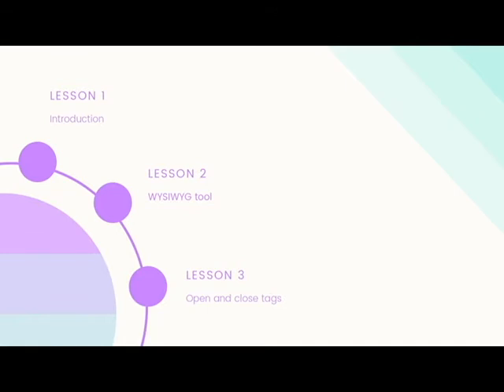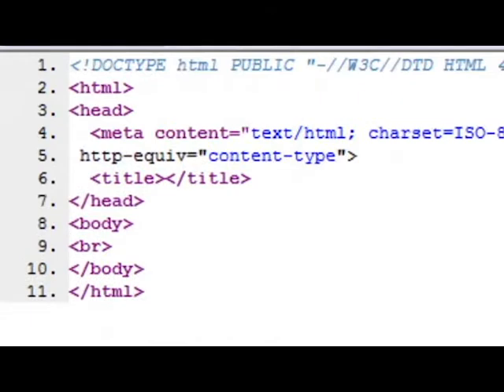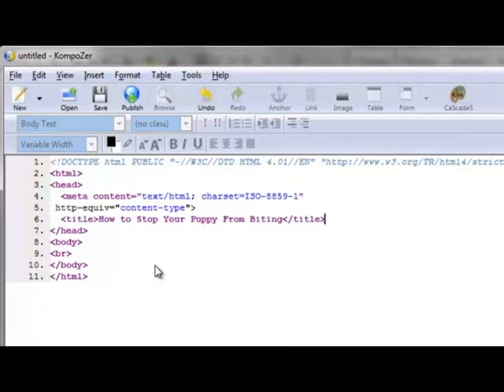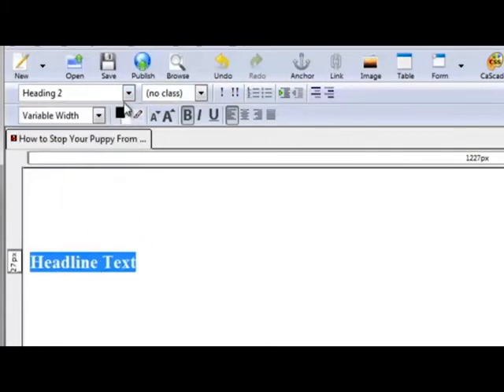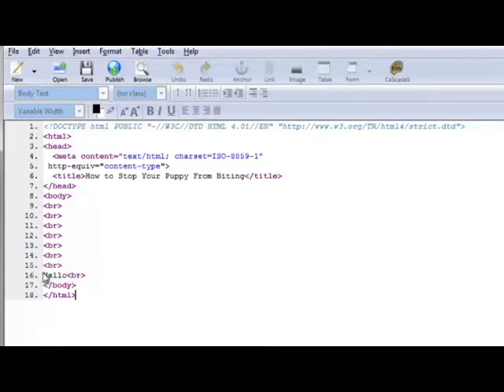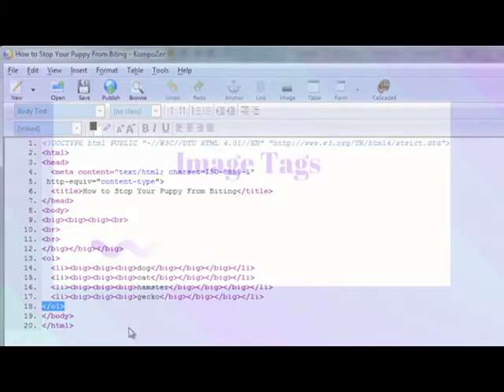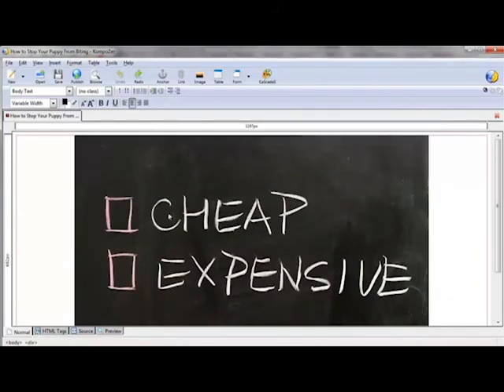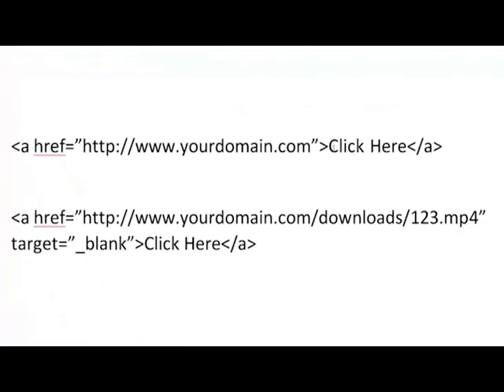Quick HTML Tutorial For WordPress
Originally, HTML was developed with the intent of defining the structure of documents like headings, paragraphs, lists, and so forth to facilitate the sharing of scientific information between researchers. Now, HTML is being widely used to format web pages with the help of different tags available in HTML language.

HTML is a MUST for students and working professionals to become a great Software Engineer specially when they are working in Web Development Domain. I will list down some of the key advantages of learning HTML:

Create Web site - You can create a website or customize an existing web template if you know HTML well.

Become a web designer - If you want to start a carrer as a professional web designer, HTML and CSS designing is a must skill.

Understand web - If you want to optimize your website, to boost its speed and performance, it is good to know HTML to yield best results.

Learn other languages - Once you understands the basic of HTML then other related technologies like javascript, php, or angular are become easier to understand.